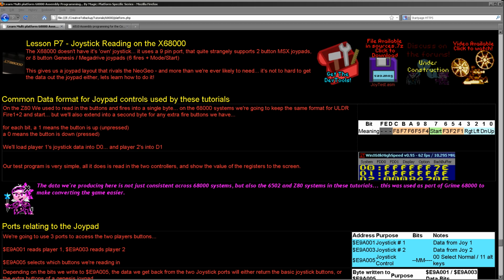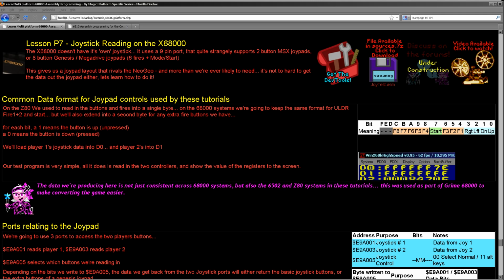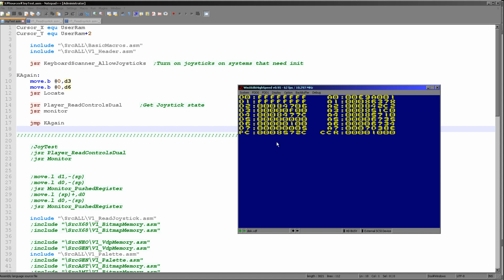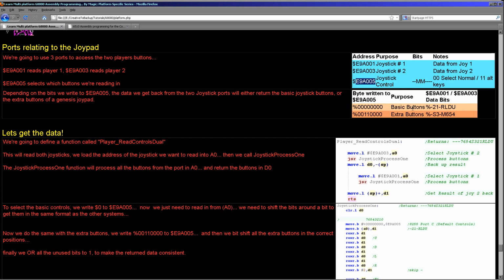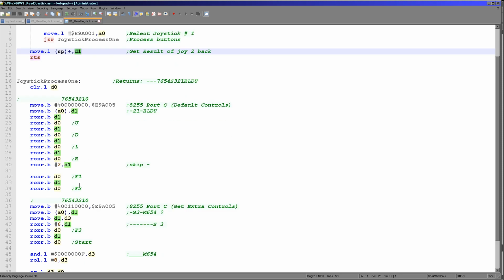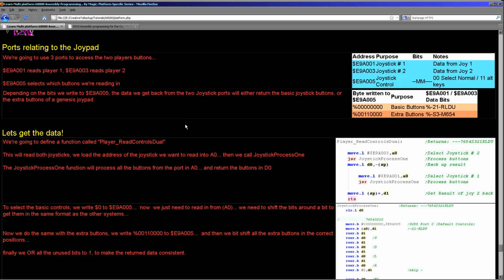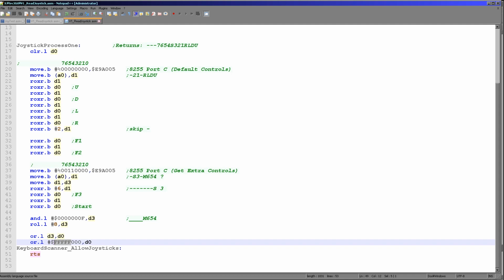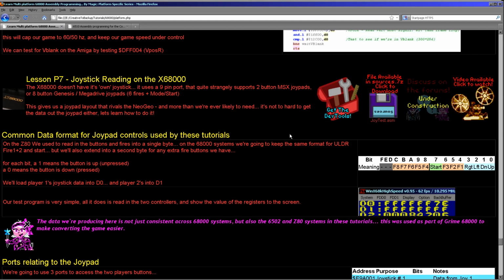Joystick Reading on the X68000 - Learn 68000 Assembly Lesson P7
The X68000 doesn't have it's 'own' joystick... it uses a 9 pin port, that quite strangely supports 2 button MSX joypads, or 8 button Genesis / Megadrive joypads (6 fires + Mode/Start)
This gives us a joypad layout that rivals the NeoGeo - and more than we're ever likely to need... it's not to hard to get the data out the joypad either, lets learn how to do it!